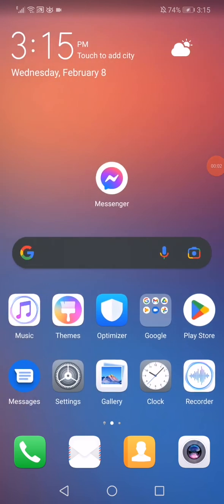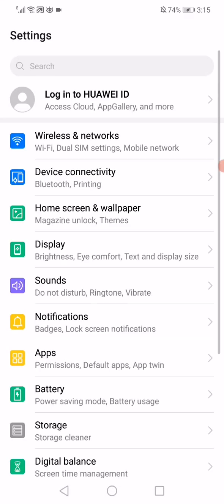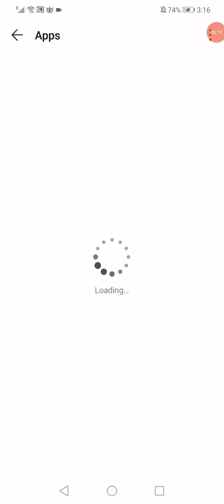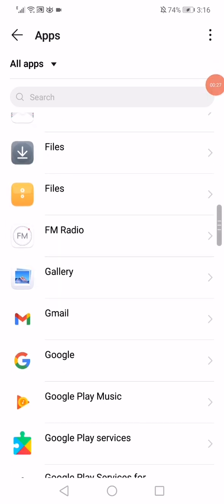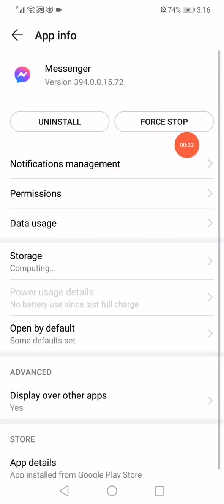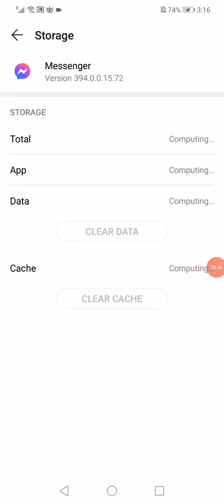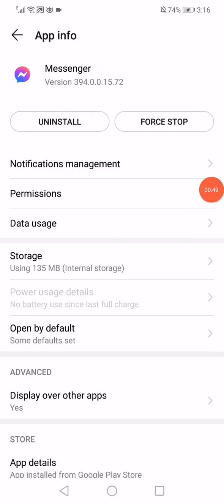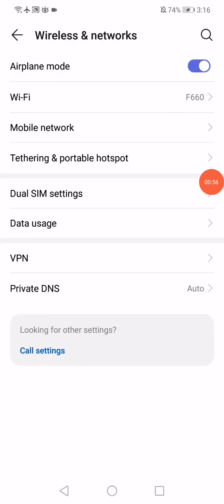Messenger Login Problem Something Went Wrong please try again {Solved}